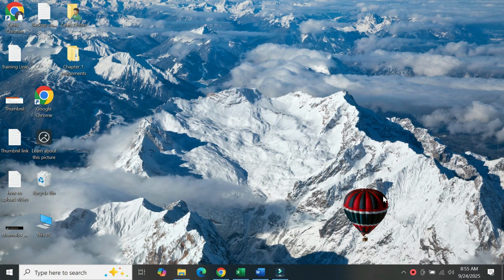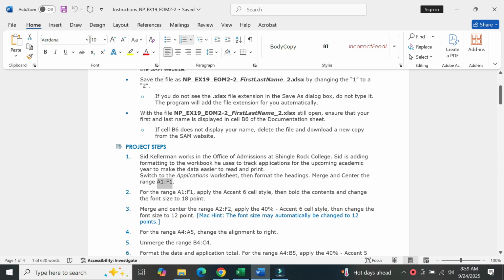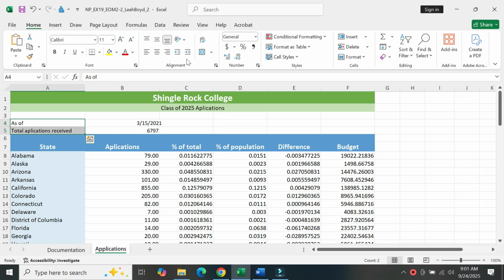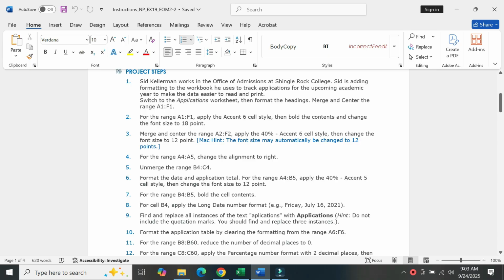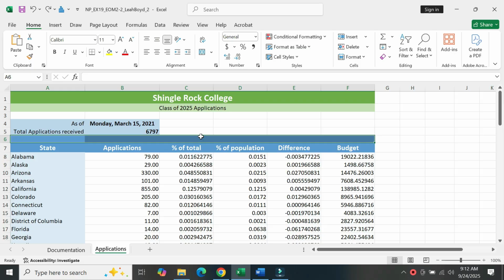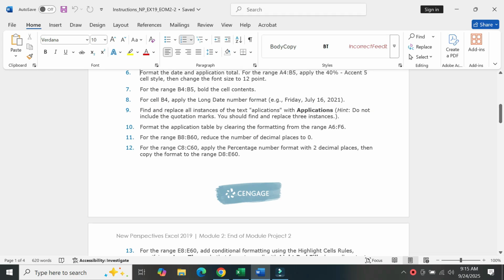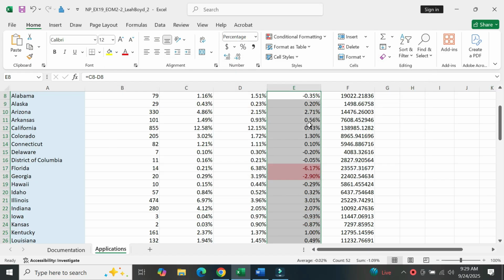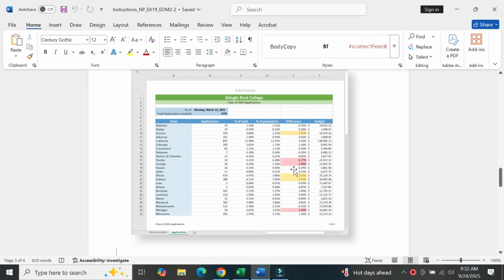Excel 2019 Assignment Help _ New Perspective Module 2 Project 2 ( Full Solution)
Watch this Excel 2019 Module 2 Project 2 solution explained step by step.
-Learn how to complete excel assignments quickly
-Perfect for students working with New Perspective Excel Projects
-Get Personal Excel Help here.

Project Steps (Shingle Rock College – Applications Workbook)
Applications Worksheet
Switch to the Applications worksheet.
Select A1:F1 → Merge & Center.
Heading Style
Apply Accent 6 cell style to A1:F1.
Make text Bold.
Change Font Size → 18 pt.
Subheading Style
Select A2:F2 → Merge & Center.
Apply 40% - Accent 6 cell style.
Change Font Size → 12 pt.
Align Text
Select A4:A5 → Align Right.
Unmerge Cells
Select B4:C4 → Unmerge.
Format Date & Totals
Select A4:B5 → 40% - Accent 5 cell style.
Bold Totals
Select B4:B5 → Bold.
Date Formatting
In B4, apply Long Date format (e.g., Friday, July 16, 2021).
Fix Spelling
Use Find & Replace → replace aplications with Applications.
Should replace 3 instances.
Clear Formatting from Table Heading
Select A6:F6 → Clear Formatting.
Adjust Decimals
For B8:B60 → Decrease decimal places → 0.
Percentage Formatting
For C8:C60 → Percentage format, 2 decimals.
Copy this format to D8:E60.
Conditional Formatting – Less Than
For E8:E60 → Highlight Cells Rule → Less Than -0.01 → Light Red Fill.
Conditional Formatting – Greater Than
For E8:E60 → Highlight Cells Rule → Greater Than 0.02 → Yellow Fill with Dark Yellow Text.

Shingle Rock College
SAM project
Excel Project
Module 2
Excel Module 2
End of Module Project 2
End of module
Project 2
SAM Cengage
Simnet
Textbook project
MS Office
MS excel project
New Perspective Excel 2019
Excel Project 2
Excel Expert
SAM Path
Labs
Microsoft excel project
Excel assignment
ms excel assignments
Excel student project